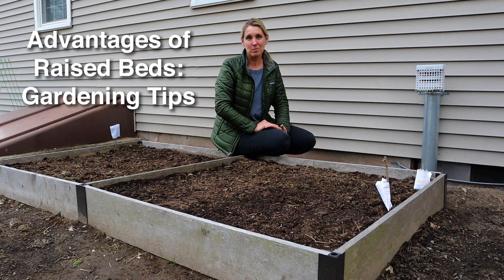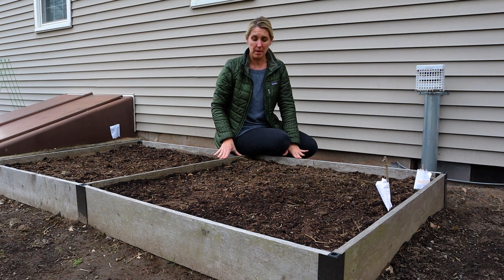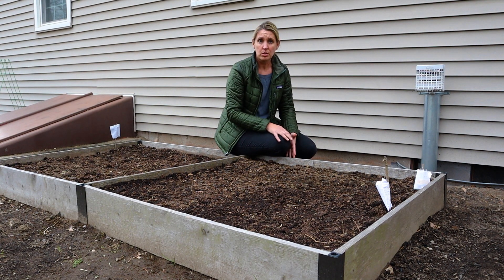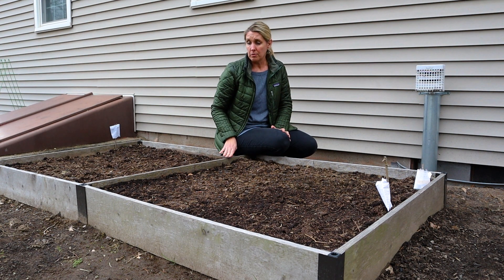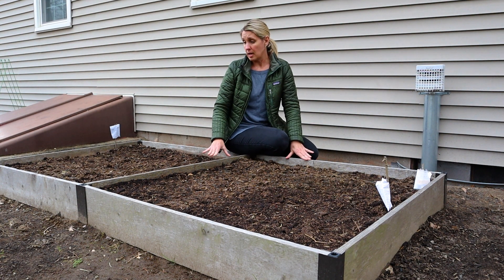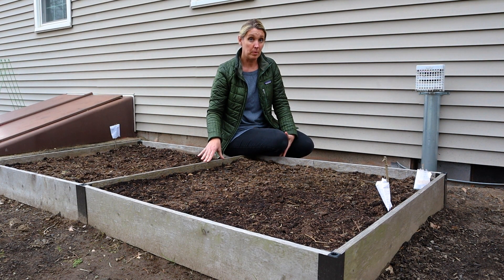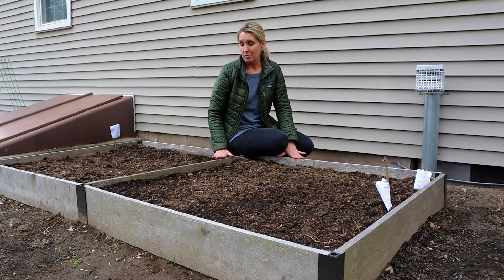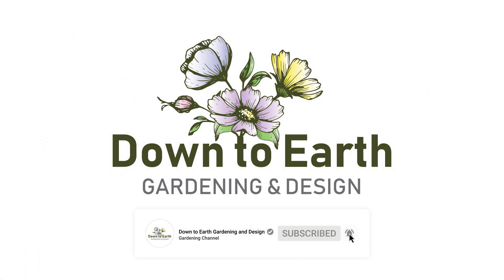Learn 3 Advantages of Raised Beds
Are you looking for an easy way to improve your garden or landscaping? If so, you should consider installing raised beds! In this video, we'll show you three advantages of raised beds that you may not have known.